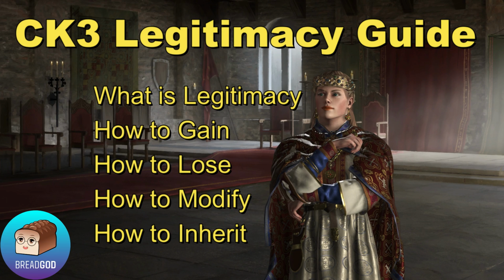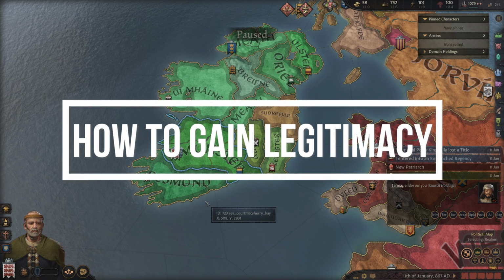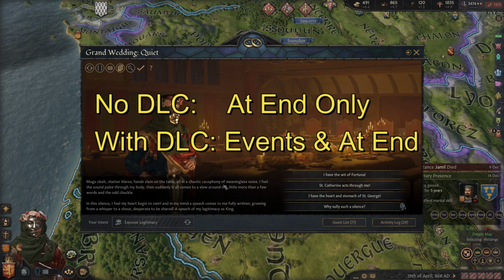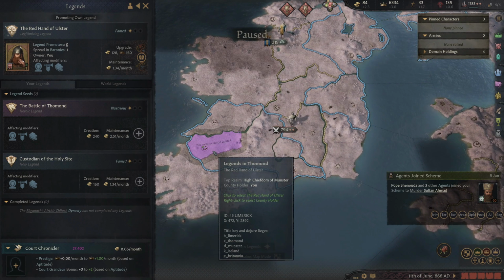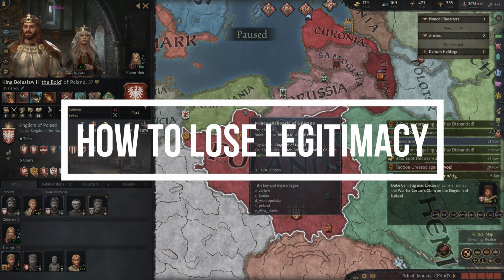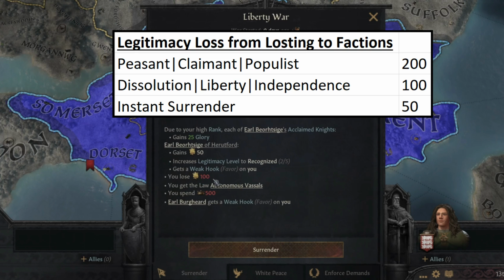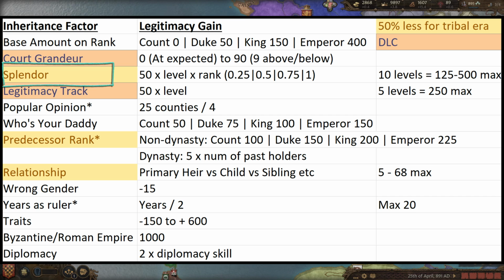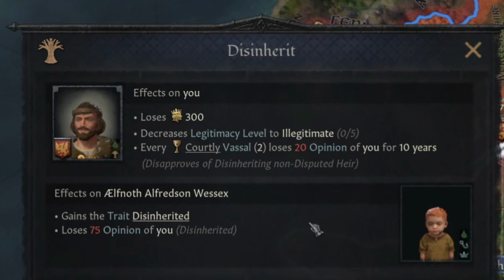CK3 Legitimacy Guide: Complete* Overview of Mechanics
Everything about Legitimacy in CK3* by Bread God. Guide to learn the mechanics on a deep level to make better informed decisions and strategies.

0:00 Intro
0:09 P1 What is Legitimacy
0:55 Vassal Expectation
1:59 Legitimacy Examples

2:25 P2 How to Gain Legitimacy
2:28 Win Wars
3:39 Activities
6:13 Create Legends
8:56 Release Landed Prisoners
9:23 Create Titles
9:38 Defeat Factions

9:45 P3 How to Lose Legitimacy
9:56 Exposed Secrets
10:18 Exposed Schemes
10:27 Marry Lowborn
10:48 Disinherit
10:55 Ask to Take Vows
11:21 Tyrannical
11:57 Excommunicated
12:04 Losing to Factions
12:17 Losing Battles
12:39 Break Truce
12:43 Plagues

12:55 P4 Legitimacy Modifiers

14:09 P5 How Legitimacy is Inherited

16:39 Conclusion

Game ver 1.12.2.1; DLC's Legends of the Dead, Tours & Tournaments, Wards & Wardens, Royal Court
Illustrations and Information credit to paradox's official ck3 wiki unless otherwise listed